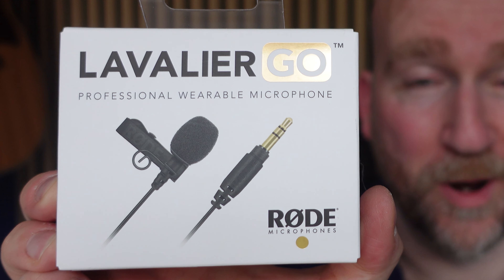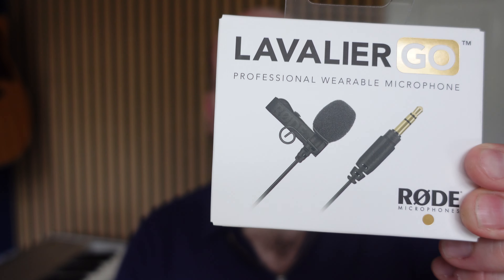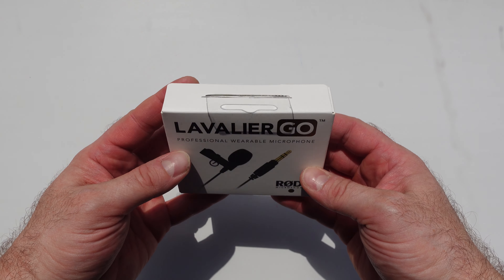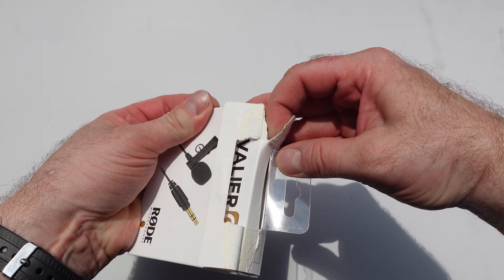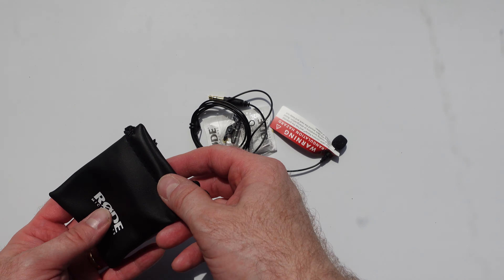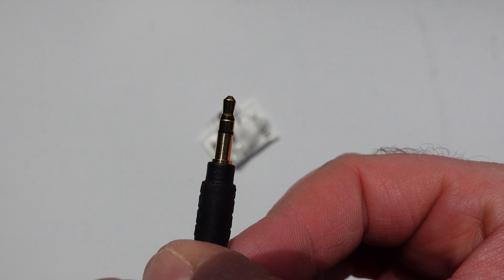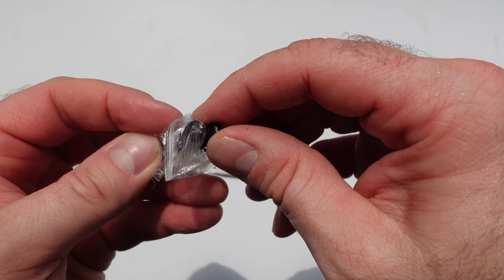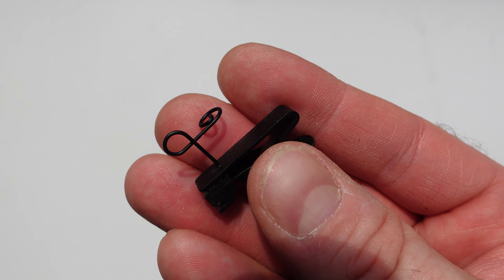RØDE Lavalier Go | UNBOXING & COMPARISON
In this video I unbox and test a RØDE Lavalier Go microphone and compare with a RØDE Video Micro and Sony ZV1 onboard camera.

00:00 Intro
00:21 What is a lavalier microphone?
01:14 Unboxing Rode Lavalier Go
04:06 What is the difference between a TRS cable and a TRRS cable?
05:50 Sony ZV1 microphone sound test
06:32 Rode video micro sound test
06:45 Rode lavalier go sound test